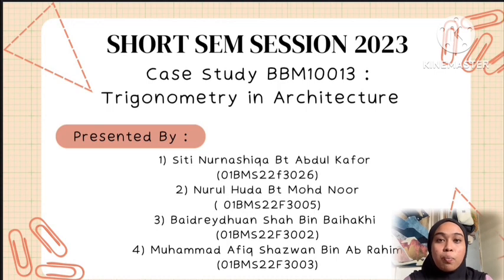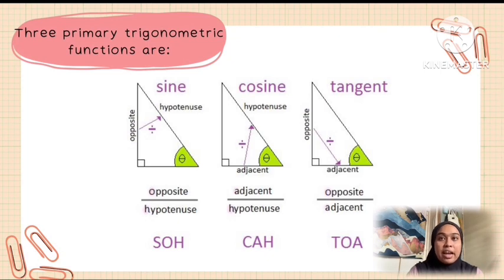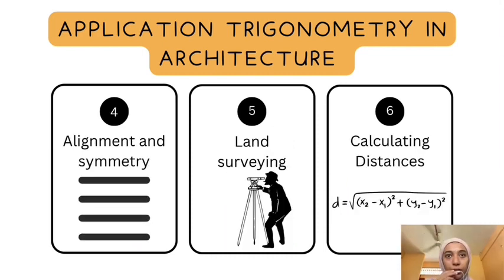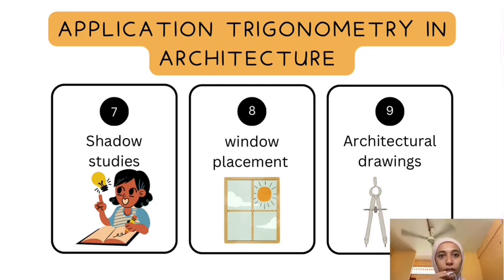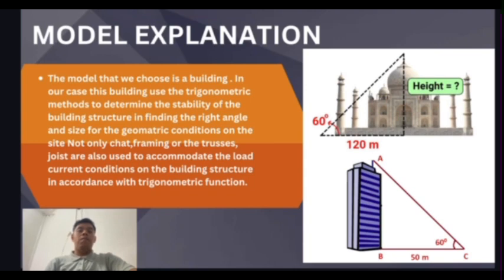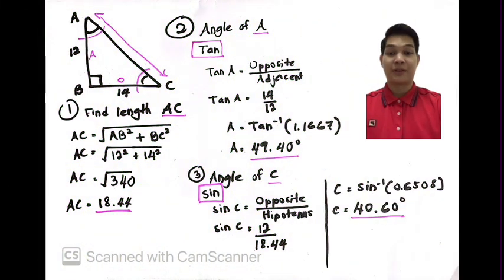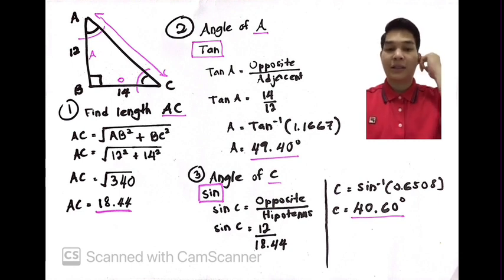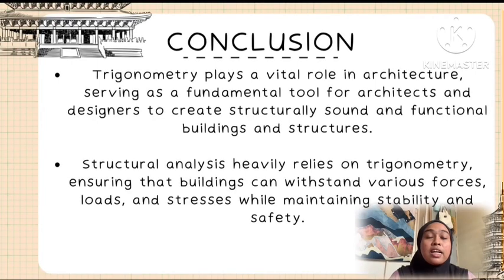Trigonometry in Architecture (BMS4A) Puo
Sila la tengok